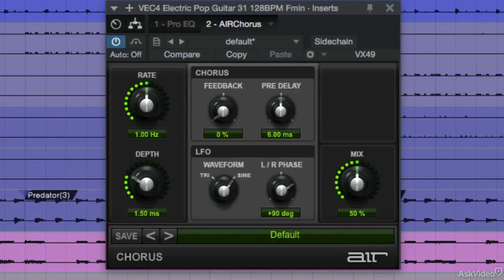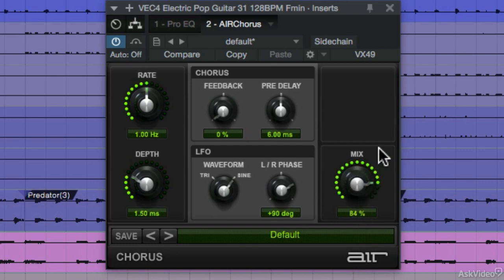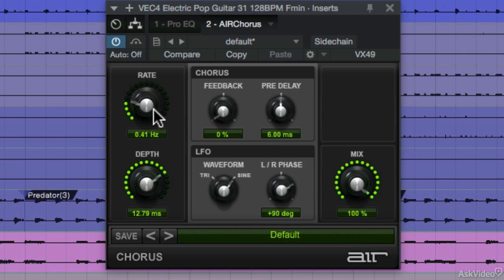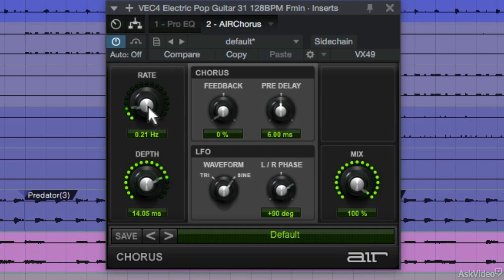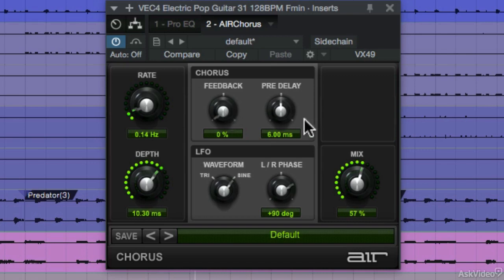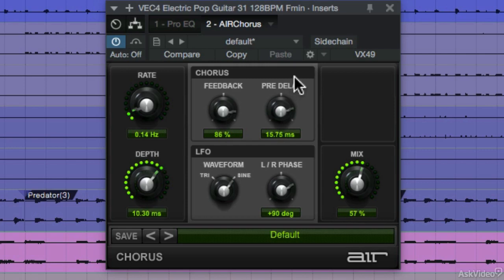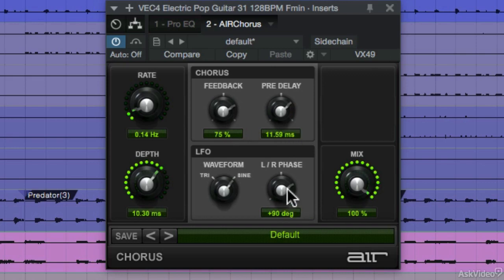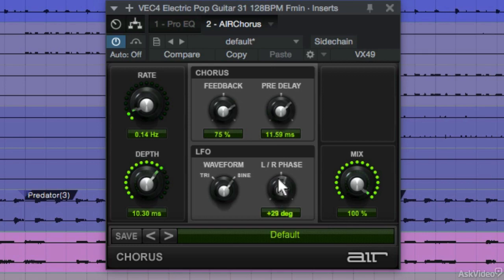AIR Creative FX 102: Mixing and Mastering FX - 1. Chorus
AIR Creative FX 102: Mixing and Mastering FX by Alex Solano
Video 1 of 16 for AIR Creative FX 102: Mixing and Mastering FX

The German-engineered Air Creative Collection is one of the most diverse and fully-loaded libraries of FX in the DAW marketplace. This course, by trainer Alex Solano, explains and explores the tools you primarily use in the mixing and mastering process.

He covers:
-AIR Chorus
-AIR Multi-Chorus
-AIR Flanger
-AIR Phaser
-AIR Reverb
-AIR Non-LinearReverb
-AIR SpringReverb
-AIR Multi-Delay
-AIR Distortion
-AIR TubeDrive
-AIR SaturationFilter
-AIR ParametricEQ
-AIR Compressor
-AIR Maximizer

Completing this course gets you familiar and up-to-speed with this powerful AIR Creative Collection to the point where youll be using them daily in your mixing and mastering. So dig in and learn about these AIR Creative FX from audio expert Alex Solano.